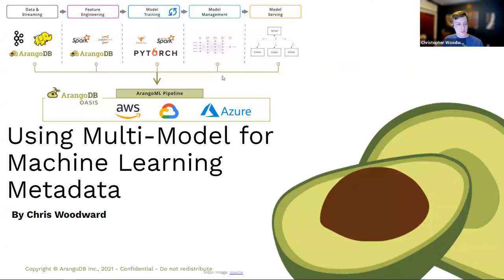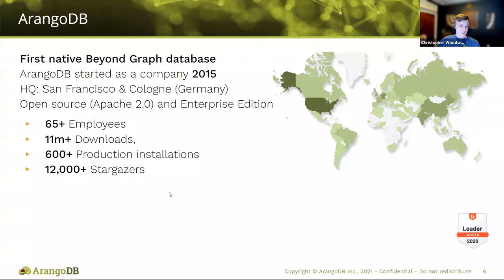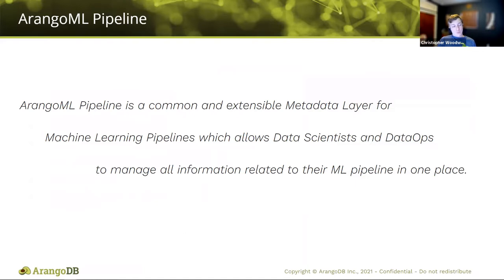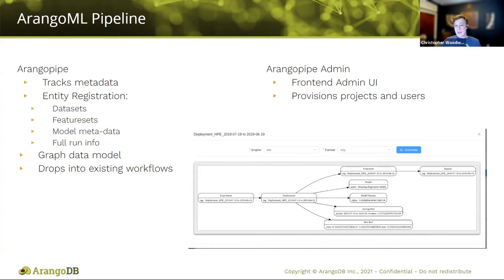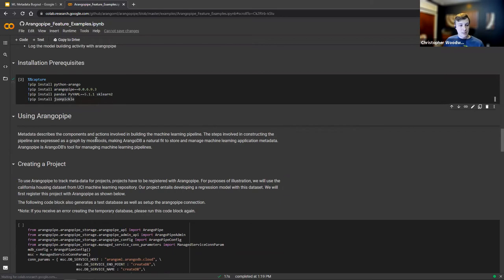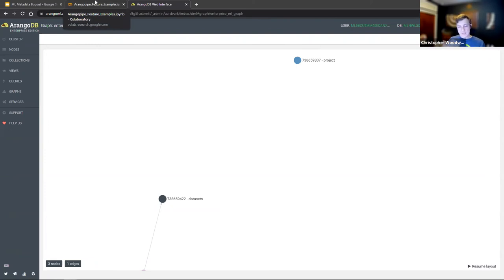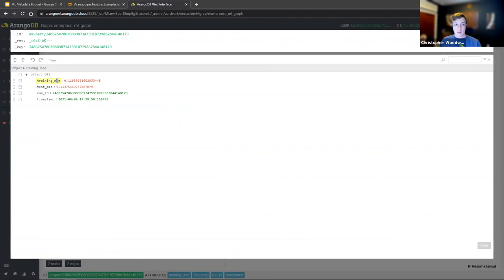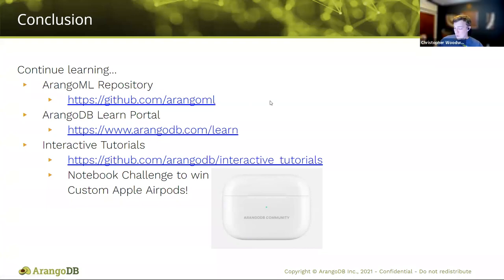Using Multi-Model for Machine Learning Metadata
In this talk, the ArangoDB ML Developer Relations Engineer Chris Woodward will walk you through how to use ArangoML Pipeline to gather metadata from your pre-existing machine learning pipelines.

He will use the California housing dataset originally pulled from the UCI machine learning repository and generate a simple example model to show how to capture metadata.

This talk will use a publicly available Google Colab notebook, no other tools will be necessary, and attendees are encouraged to follow along.

Join BuzzRobot AI Slack community to connect with fellow data scientists, ML engineers and researchers